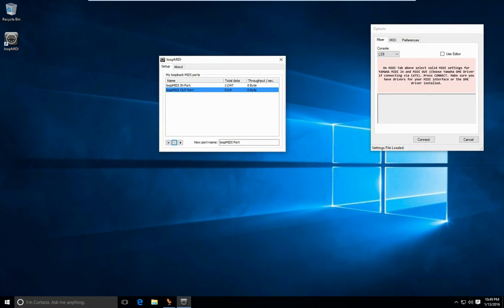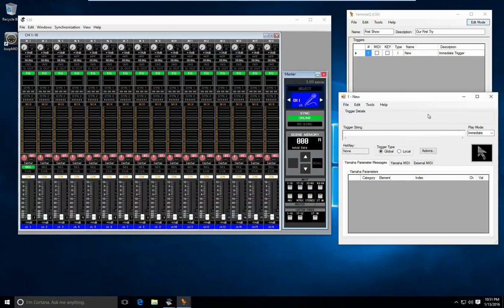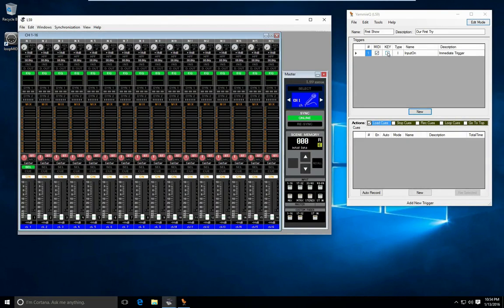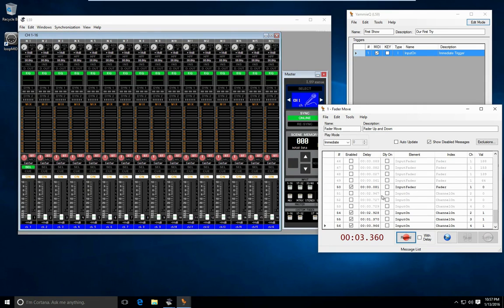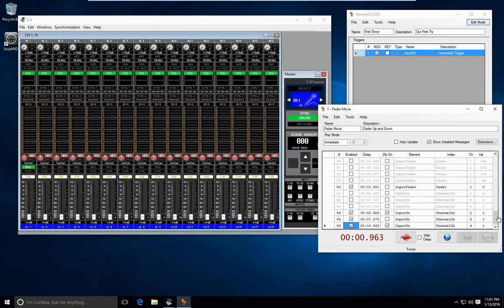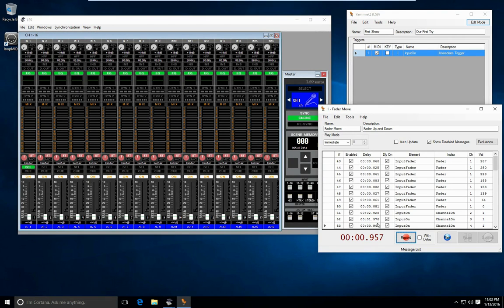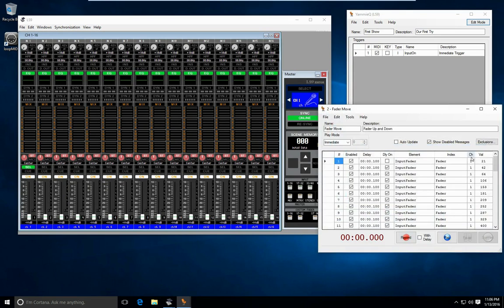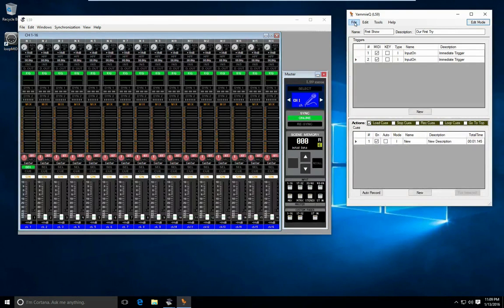First YammieQ Show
Building your first YammieQ show, creating triggers and cues.